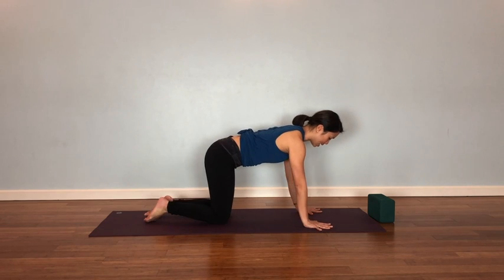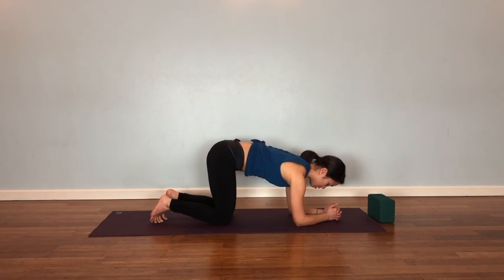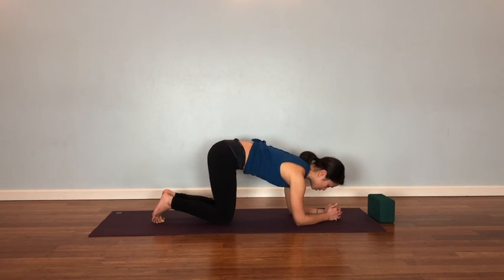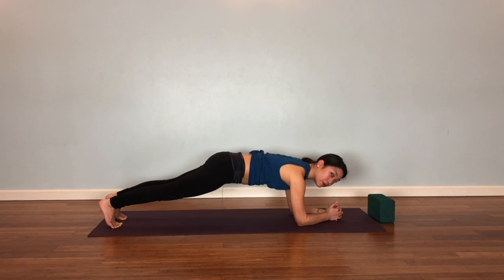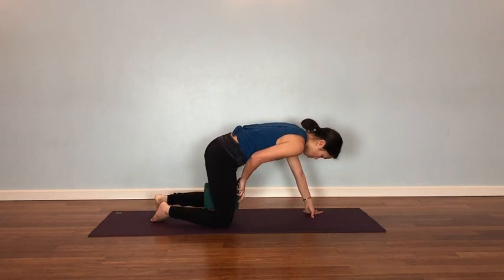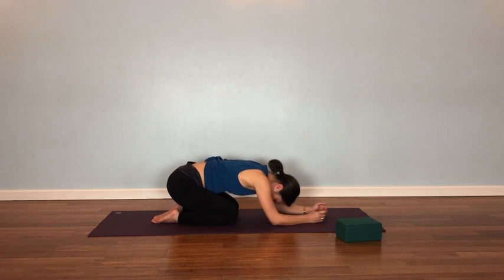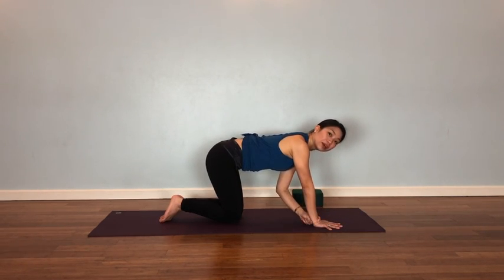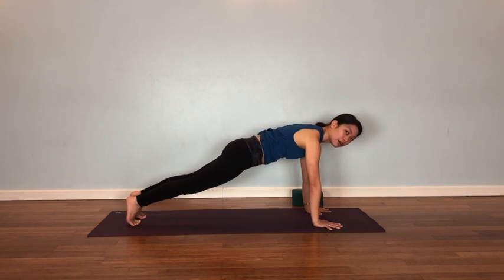How to Plank Effectively for Back Pain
To plank or not to plank? Plank pose is one of the greatest methods to strengthen deep core muscles and improve overall stability and strength of the body. However, there are a million and one ways you can practice plank ineffectively or incorrectly. In this video, I give you handy tips I often teach my students + clients.

Grab your free e-guide "Yoga Therapy Essentials for Low Back Pain": elaineyoga.com

See more bite-sized videos on my Insta: @elaine_yogatherapy